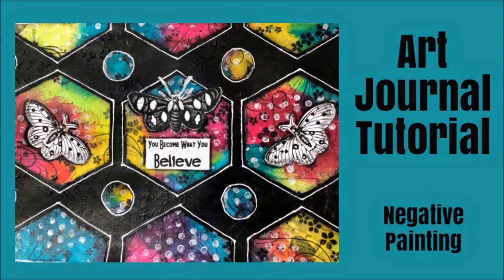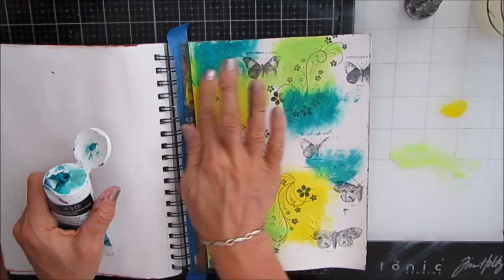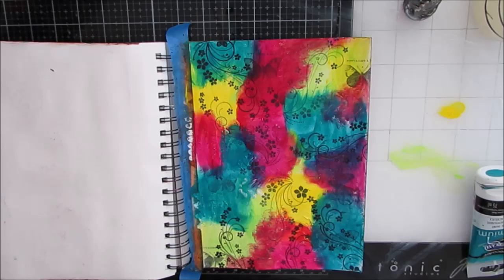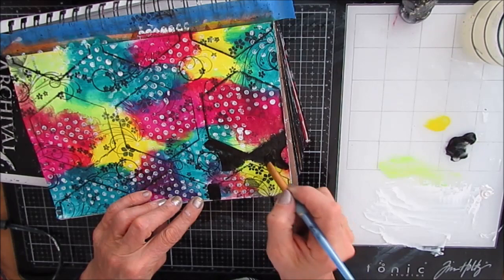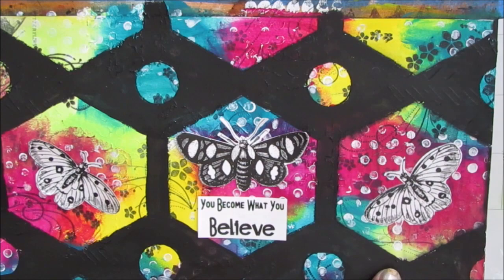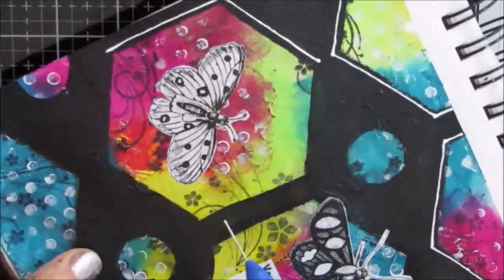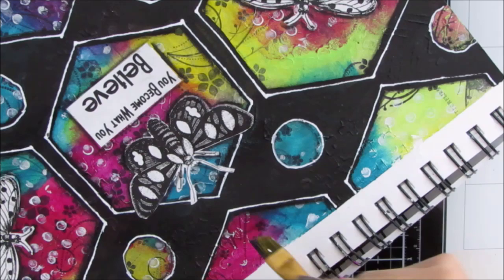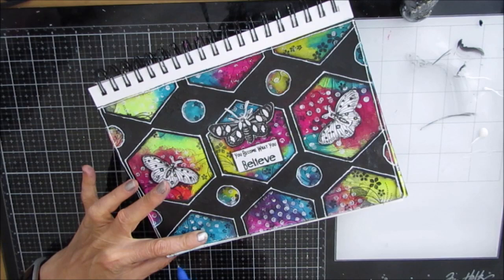Mixed Media Art Journal Tutorial-Negative Painting Technique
Create a bright, bold and textured background using only stamps and paint.Perfect for setting off focal images.
Art Basics Heavy Gesso
Liquitex Super Heavy Gesso
Hero Arts Fabulous Flourish
Inkadinkadoo Flower Flourish
Polka Dot Background Stamp
KAREN'S COMMONLY USED ITEMS
NINNYSNAPKINS- NOT JUST NAPKINS- TCW Stencils, Napkins , Rice Papers ,Stamps and More